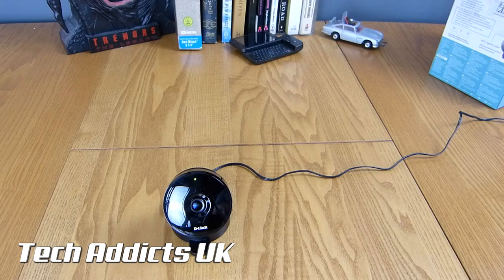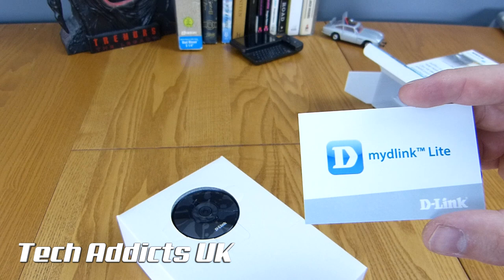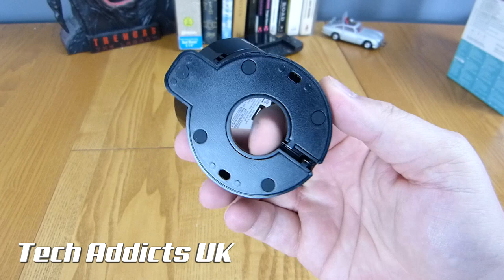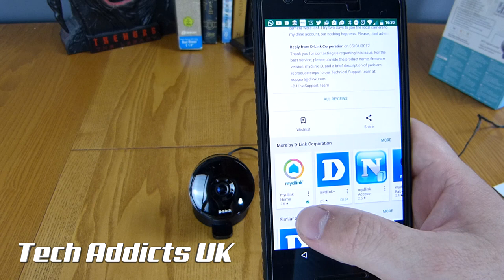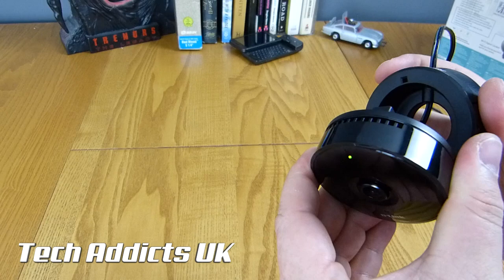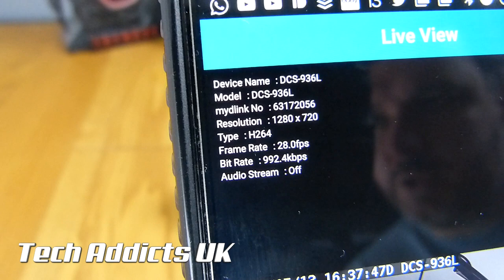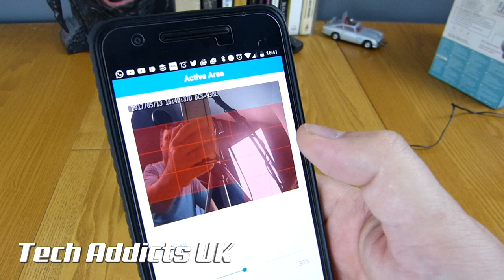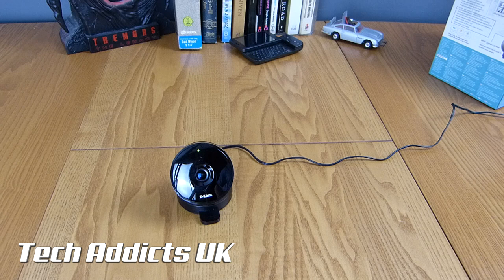A Look At The D-Link HD Wi-Fi Day/Night Camera - A Video Unboxing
D-Link has very kindly sent across two of their current IP Cameras for review. The first of these is the DCS-936L HD Wi-Fi Camera, boasting a wide-angle lens that captures your entire room, wall-to-wall, in HD (720p.) The built-in night vision, motion and sound detection, and a complete with a mobile app allow the user to see and hear exactly what is happening, day or night. D-Link is touting this as revolutionary design with rotatable head means it can be placed conveniently on a shelf, mounted on the wall or the ceiling whilst still providing images in the correct orientation.

The D-Link DCS-936L is for sale here, on Amazon.

Functions & Features

Receive push notification and/or e-mail with snapshots or video clips whenever motion or sound is detected using just the DCS-936L and an Internet connection
Built-in motion detection keeps you aware of what's happening, and you can set volume limits to detect when a loud sound is picked up by the camera
An integrated microSD card slot* allows you to record videos directly onto the camera, without the need for a computer
You can set up the camera to record only when motion or sound is detected

Camera

Camera Hardware Profile

1/4” Megapixel HD progressive CMOS sensor
5 metre IR illumination distance
Minimum illumination:
Colour (Day Mode), IR LEDs off: 2.6 lux
B/W (Night Mode), IR LEDs off: 1.5 lux
B/W (Night Mode), IR LEDs on: 0 lux
Built-in Infrared-Cut Removable (ICR) Filter module
Fixed length 2.45 mm
Aperture F2.4
Angle of view
(H) 112°
(V) 77°
(D) 120°
Minimum object distance: 50 cm
Built-in microphone
Image Features

Configurable image size, quality, frame rate, and bit rate
Configurable brightness, contrast, sharpness, and saturation
Configurable motion detection windows
Time stamp and text overlays
Video Compression

Simultaneous H.264/MJPEG format compression
JPEG for still images
Video Resolution

720P (1280 x 720), VGA (640 x 352), QVGA (320 x 176) at up to 30 fps
Audio Compression

PCM
ADPCM
Connectivity

802.11n/g wireless with WPA/WPA2 encryption
Operates on 2.4 GHz band
Single-band 1T1R mode supports a maximum data rate of 72.2 Mbps (PHY rate) using 20 MHz bandwidth**
Network

Network Protocols

IPv4, IPv6, ARP, TCP, UDP, ICMP
DHCP Client
NTP Client (D-Link)
DNS Client
DDNS Client (D-Link)
SMTP Client
HTTP Server
PPPoE
UPnP, UPnP Port Forwarding
RTP, RTSP
HTTPS for configuration
Bonjour
Security

Administrator and user group protection
Password authentication
HTTP and RTSP digest encryption
System Integration

System Requirements for Web Interface

Operating system: Microsoft Windows 10/8/7 or Mac OS X 10.7 or higher
Browser: Internet Explorer 8, Firefox 12, Chrome 20, or Safari 6 or higher
Event Management

Motion detection
Sound level detection
Event notification and uploading of snapshots/video clips via SMTP
Remote Management

Configuration accessible via web browser
Mobile support

mydlink Lite app for iPhone, iPad, iPod Touch, Android, and Windows
mydlink+ app for iOS and Android
General

Dimensions

92.1 x 65.9 x 90.7 mm (3.6 x 2.6 x  3.6 inches)
Weight

140.0 grams  ± 5%
Power

5 V DC, 1.2 A through external power adapter
Power adapter: 100 to 240 V AC, 50/60 Hz
Power Consumption

4 watts maximum ± 5%
Temperature

Operating: 0 to 40 °C (32 to 104 °F)
Storage: -20 to 70˚ C (-4 to 158 ˚F)
Humidity

Operating: 20% to 80% non-condensing
Storage: 20% to 80% non-condensing
Certifications

CE
CE LVD
FCC Class B
ICES